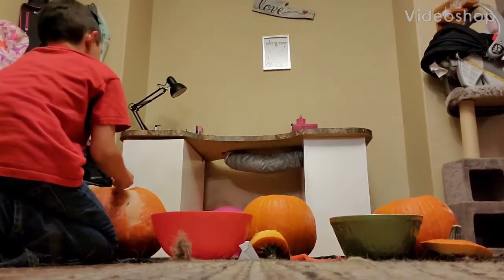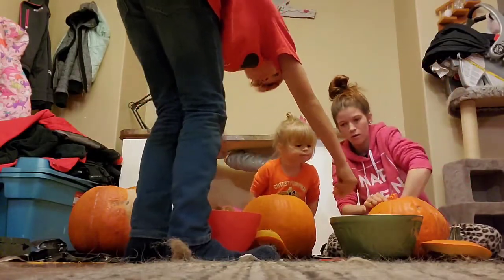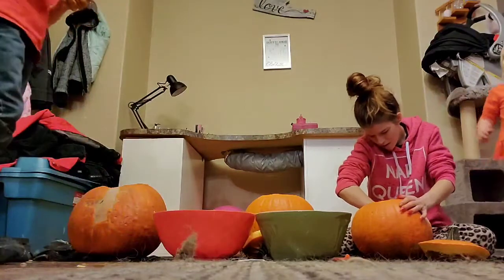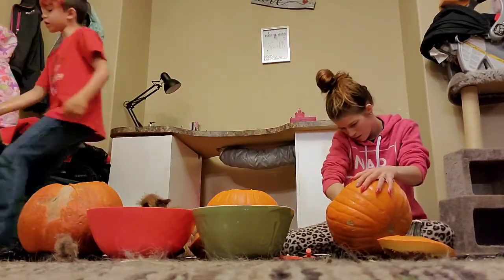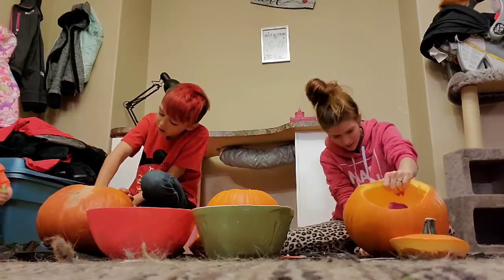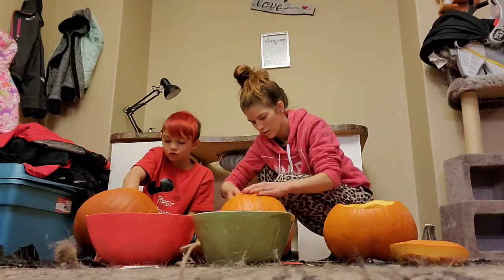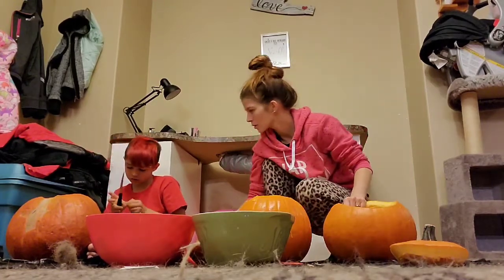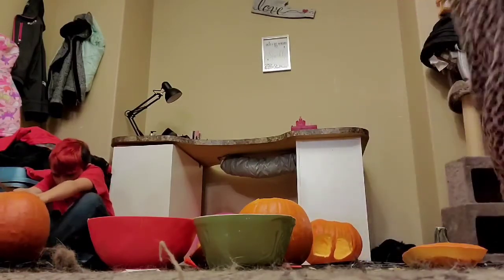2020 pumpkin carving with the kids 🎃